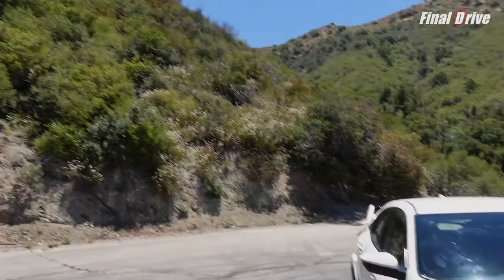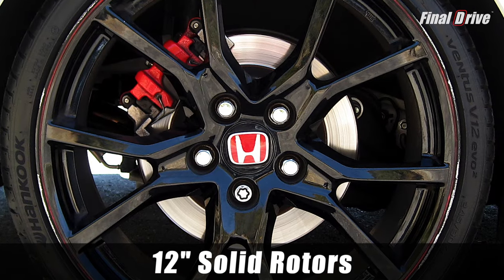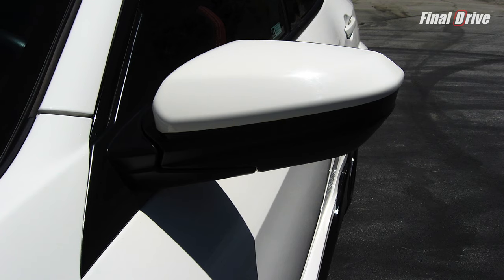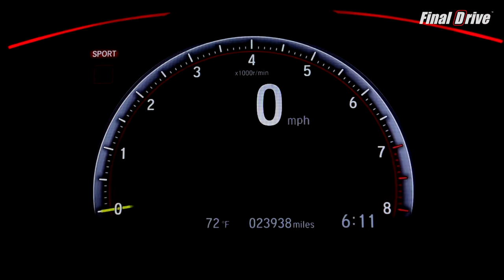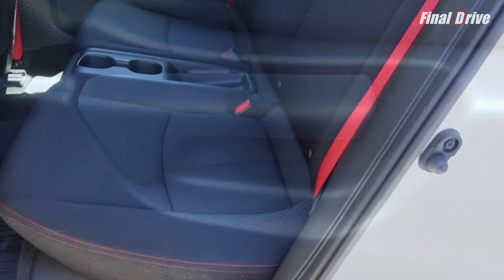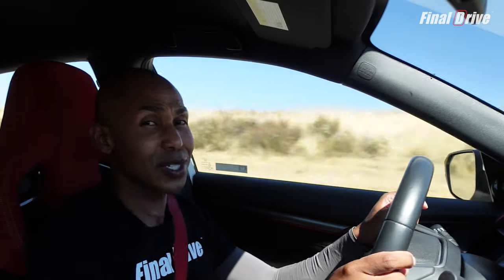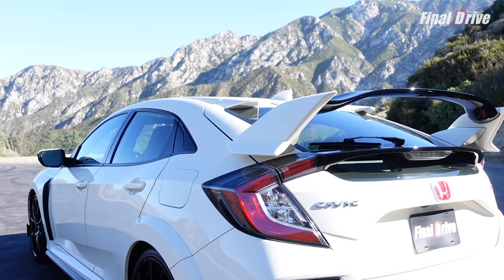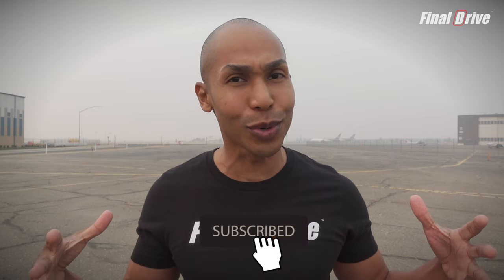2018 Honda Civic Type R Review | Giveaway | Final Drive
Today on Final Drive, we review the 2018 Honda Civic Type R. Let's get it!

Time Stamps
00:00 Intro
00:51 Exterior
01:06 Price
01:31 Engine & Transmission
06:05 Interior
10:51 Driving Impressions
14:18 Final Thoughts

1. Eligibility: This giveaway is open only to those who leave a comment on this video, “2018 Honda Civic Type R | Giveaway | Final Drive | Episode 13,” with “finaldrive” to be eligible for the prize. This giveaway is free to enter and void where prohibited by law.

2. Also, comment spamming or vulgarity is prohibited and will result in disqualification at Final Drive’s sole discretion..

3. Giveaway Period: Entries will be accepted online starting on Monday, October 12, 2020 and ending November 9, 2020. All entries must be received by 11/9/2020 11:59 PM PST.

4. Prize: (1) Final Drive Key Tag, (2) Final Drive sticker slaps, (2) Final Drive logo stickers, (1) 300 milestone sticker. Approximate retail prize value is $40 USD.

5. Winner selection and notification: (1) One winner will be randomly selected and notified in a future video on Final Drive’s YouTube channel unless otherwise stated. Winner must contact Final Drive at within 5 calendar days of announcement from the SAME Gmail account used to enter or prize will be forfeit and another winner chosen. All attempts will be made to contact winner, but it is the winner’s sole responsibility to contact Final Drive within 120 hours of announcement.

6. Terms: Final Drive reserves the right, in its sole discretion to cancel, terminate, modify or suspend the giveaway at any time with or without notice. In addition, YouTube is not a sponsor or liable for this giveaway.

7. Privacy: Final Drive does not collect, store, share, or sell any personal information that may be obtained during this giveaway.